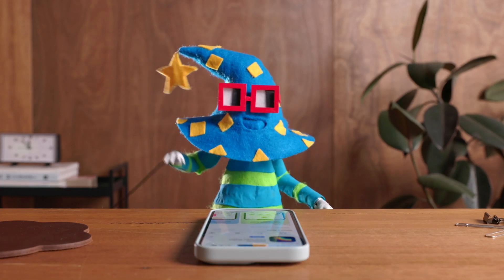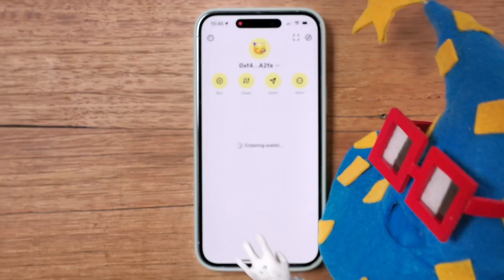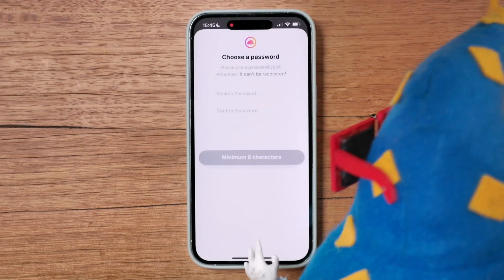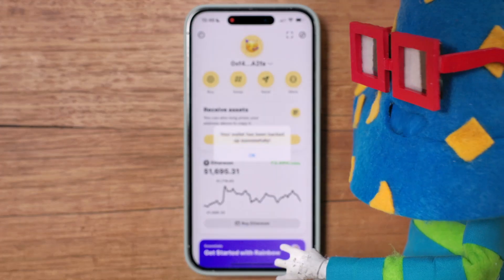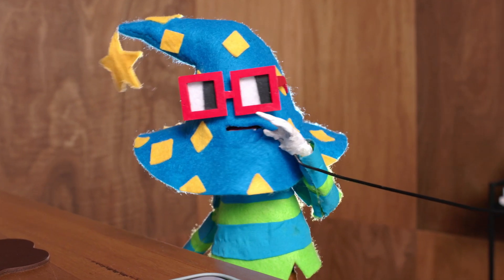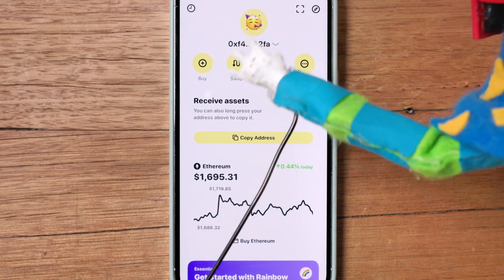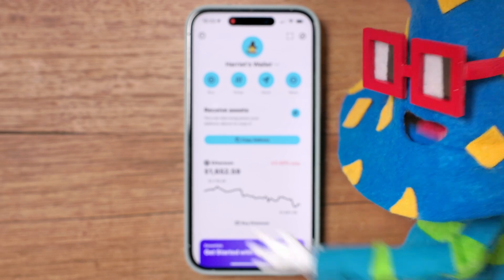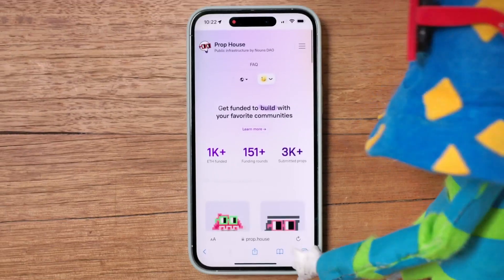How To Create a Crypto Wallet (Rainbow Wallet Tutorial)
00:00 - Downloading the Rainbow wallet app
0:15 - Backing up your new wallet to the cloud & manually
0:57 - Secret phrase and tips for security
1:15 - Personalizing your Rainbow wallet
1:29 - Using your Rainbow wallet to connect to Web3 apps